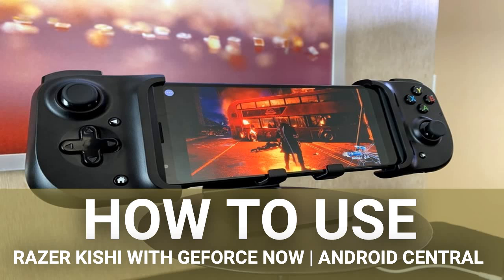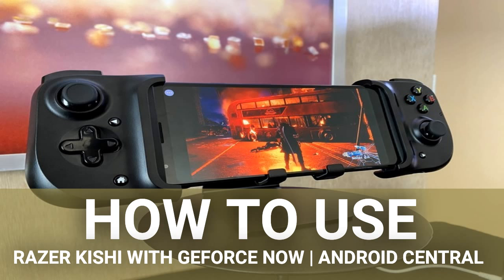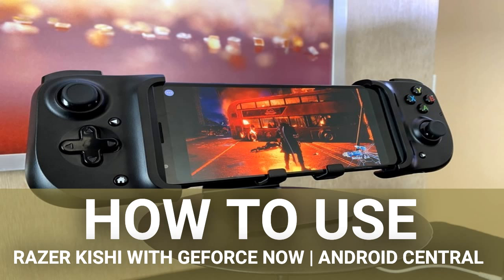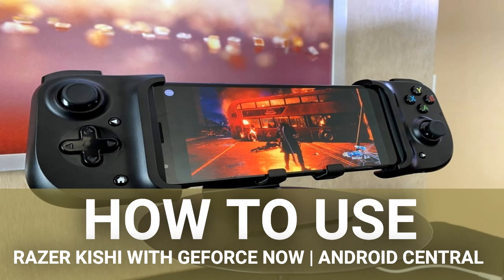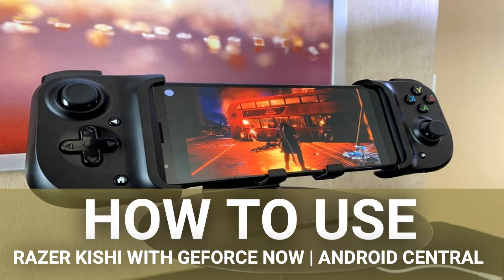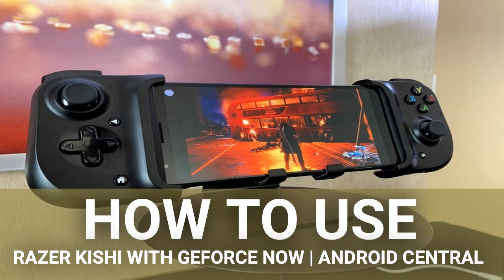How to use Razer Kishi with GeForce Now | Android Central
The Razer Kishi lets you stream games on your mobile devices with a comfortable gamepad instead of a touchscreen. But if you buy one, you're not going to want to rebuy games you already own to stream them (Stadia) or wait weeks for an invite (Project xCloud). GeForce Now is a great starting point for new Kishi buyers, as they can access their Steam, Origin, Epic and Uplay libraries remotely and dive straight into the fun. Here's how to get started.

You can sign up for NVIDIA GeForce Now on your Android device. But signing up on your PC (or Mac) first can make the process of adding games to your NVIDIA account simpler. Then, you can use the Android app, and your Kishi controller, to dive right into the action.

In the mobile app, log into your NVIDIA account. You should see the game(s) you added in the My Library section.

NVIDIA has regularly supported Razer's mobile gaming controllers on GeForce Now; both the Junglecat and Raiju Mobile were fully compatible with GeForce Now when they launched.

The Kishi, thankfully, is no exception: it is designed to work with GeForce Now with no special Razer app or pairing required. Simply follow the steps below:

Pull out the left half of the Kishi so your phone can slot inside of it. A blue light indicator should turn on if you've successfully inserted your phone.

Pick a previously selected title in the My Library section, and hit Play. It will check your network connection to make sure your Wi-Fi can handle the game, then (if you're a Free user) put you in a queue to access their service.

Once the game boots, you will need to log in to Steam (or whichever game launcher you bought them game from) before playing.

NVIDIA's streaming platform has generated controversy with developers in recent months, with major studios pulling their games from the service. But with new games being added with regularity, GeForce Now has garnered an impressive selection of games; so long as you aren't too attached to particular game franchises, you won't lack for options.

What makes Kishi particularly special for GeForce Now is that it is the only non-Bluetooth gamepad available for Android. Bluetooth controllers frequently come with noticeable input lag, while wired controllers reduce latency greatly for more immediate on-screen response. Plus, while these Bluetooth controllers usually have rechargable batteries that inevitably give out during gaming sessions, the Kishi's pass-through charging system ensures you need only keep your phone charged.

Kishi will thrill Android gamers with low-latency access to streamed games from Steam, Epic Games Store, Origin and Uplay. It's comfortable to hold for long sessions, simple to insert or remove a phone, and compatible with most Android phones on the market.

Can't afford an expensive PC gaming rig? Streaming will allow mobile users, Mac users, practically anyone to access high-end gaming titles by letting NVIDIA handle all of the processing power. It has a good selection of games, but some limitations if you stick with the free membership.

A paid GeForce Now subscription ensures you never have to wait in a queue to start playing a game, or stop playing after an hour. Plus, you get access to real-time ray tracing for improved in-game rendering.

It's cheap and easy to expand the internal storage of the NVIDIA Shield TV Pro. We've rounded up the best options for adding additional gigabytes to your favorite set-top box. Including standard external hard drives and some USB 3.0-compatible thumb drives.

Are you ready to have some fun with your new Samsung Galaxy phone and get some serious gaming done? Before you can, you'll likely want to get an awesome controller to pair up and make the most out of the experience.